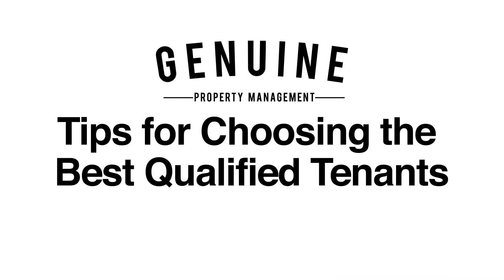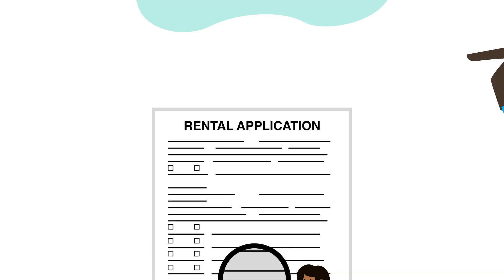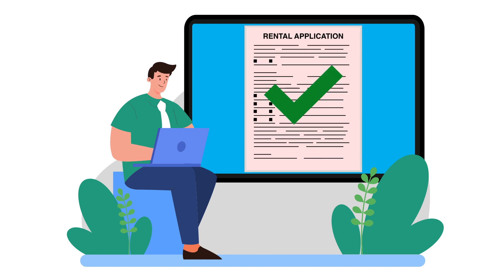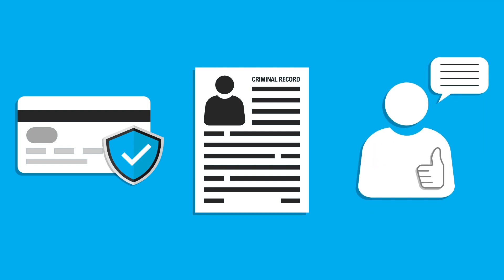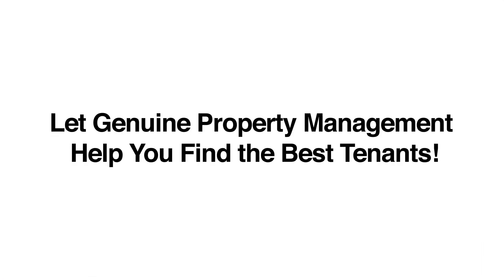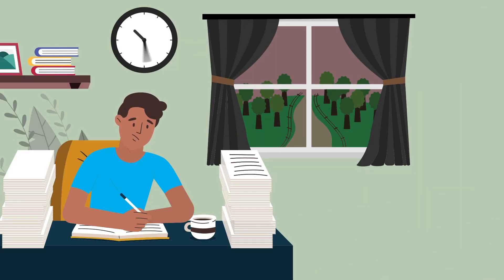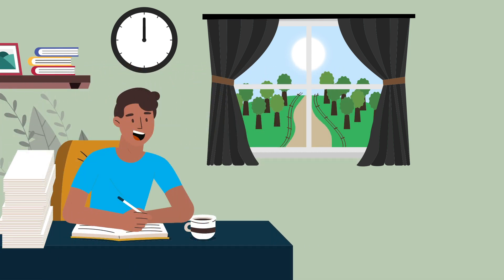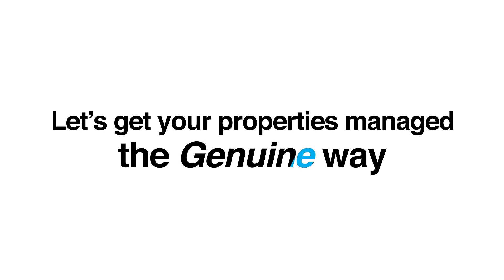Tips for Landlords: How to Choose a Tenant | Genuine Property Management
Are you wondering how to select a tenant for your rental property? Check out these essential tips to help you choose the most qualified tenants and ensure a smooth leasing process!

0:20 #1 Applications: Start with a comprehensive application form that includes all the necessary questions and criteria. This will help you quickly identify which applicants are worth moving forward with.

0:32 #2 Background Checks: Conduct thorough credit and criminal background checks, and request detailed references from previous landlords. Ensure all screening methods comply with Fair Housing laws to avoid any discrimination issues.

0:50 #3 Showings: After shortlisting qualified applicants, schedule property viewings to meet them in person. This step is crucial to confirm they like the property and are a good fit.

Let Genuine Property Management Help You!

Screening applications can be time-consuming, but Genuine Property Management offers a detailed screening process to find the best qualified tenants for your rental property. All of these services and more are included in our landlord services:

-Credit Check Services: We use a 3rd-party service to perform a holistic check on applicants’ credit history to ensure we find the most honest and responsible tenants.

-Screening Reports: Our comprehensive background checks include nationwide eviction and criminal reports, as well as complete credit reports, ensuring transparency and truth.

-Great Descriptions: We create captivating and truthful descriptions for every listing to generate interest and reduce vacancy periods, putting more rent money in your pocket.

-Professional Photos: Our listings feature high-quality photos and 3D videos on major platforms like Zillow, Trulia, Realtor.com, and more, giving us a large pool of applicants to choose from.